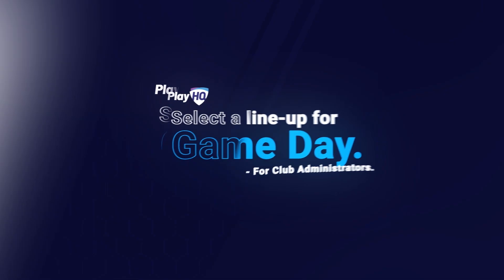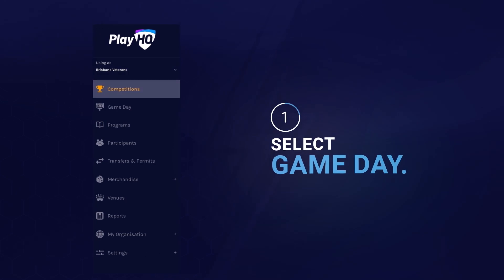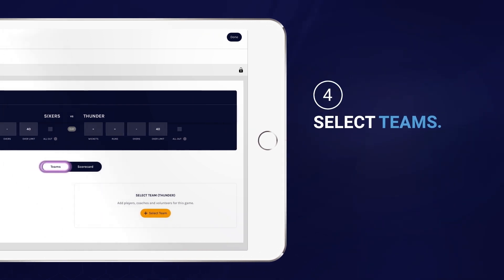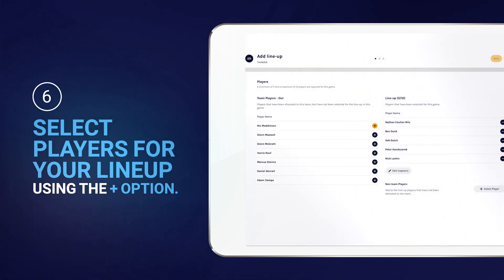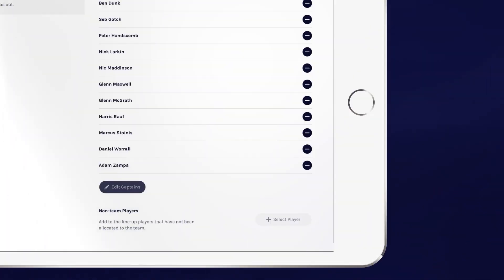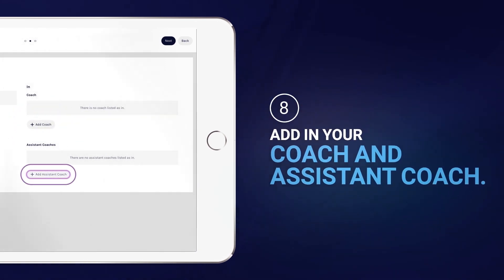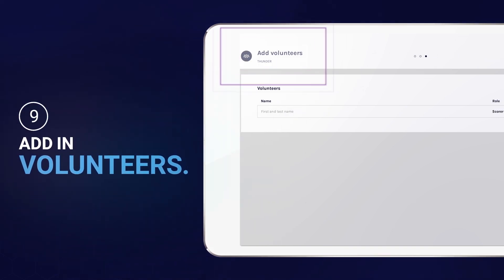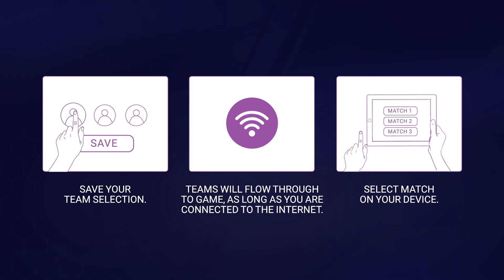Select A Line-Up For Game Day 2022 (Cricket Club Administrators)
This tutorial will guide you through the Game Day section of the Admin Portal, showing you how to select a line-up for game day.

Chapters:
0:00 When to set up for game day
0:15 Navigating game day section
0:33 Selecting teams
0:58 Nominating captains
1:11 Adding coaches
1:27 Adding volunteers
1:37 Save team selection